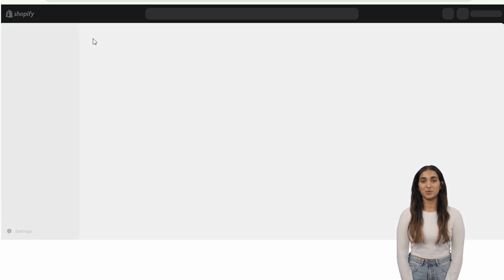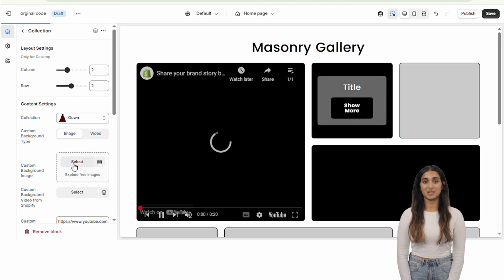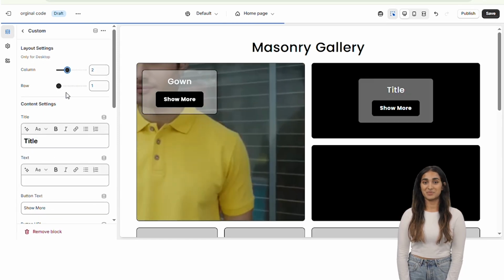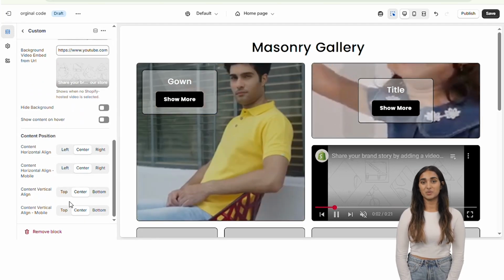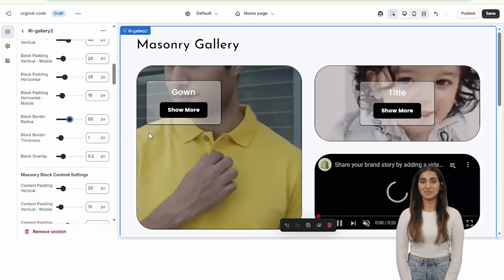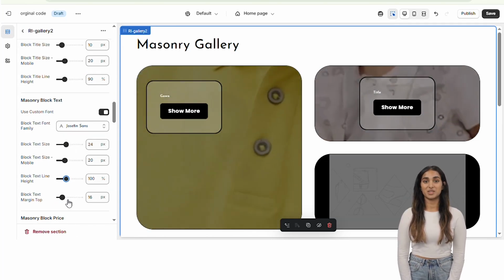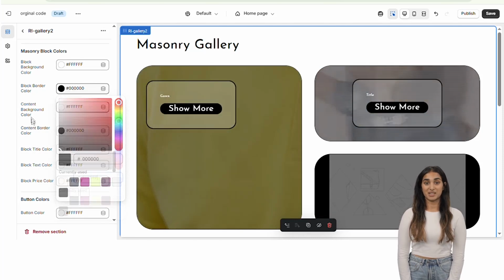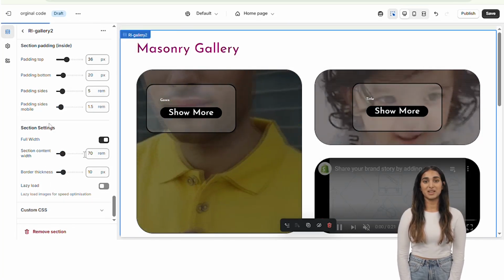How to Improve Product Display with Gallery for Shopify Section Store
Transform your Shopify store with Gallery for Shopify Section Store. Featuring an advanced gallery layout, this tool lets you display your products in a visually stunning way, making it perfect for showcasing collections, bestsellers, or promotions. Improve the browsing experience and boost engagement with an interactive and sleek gallery design.